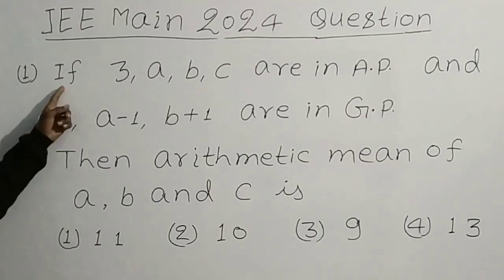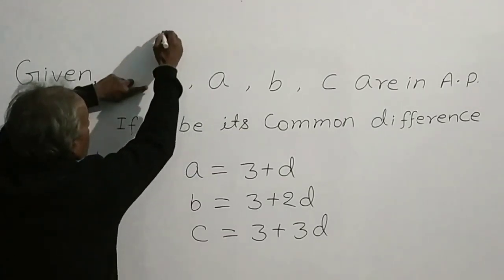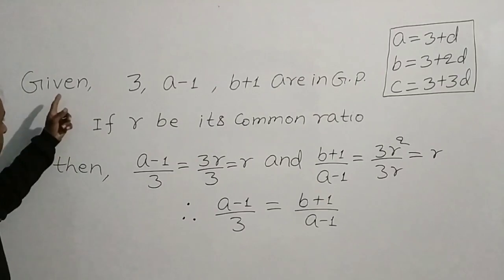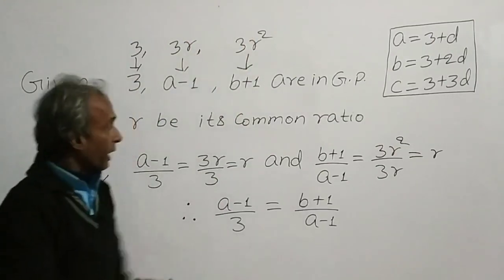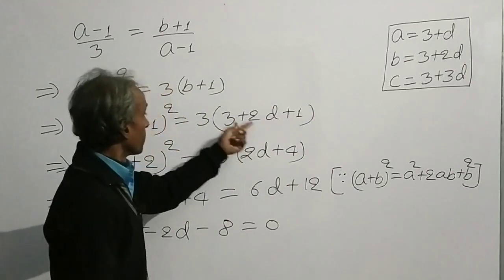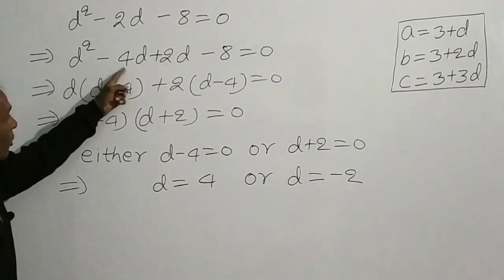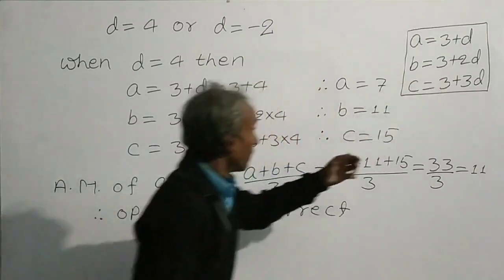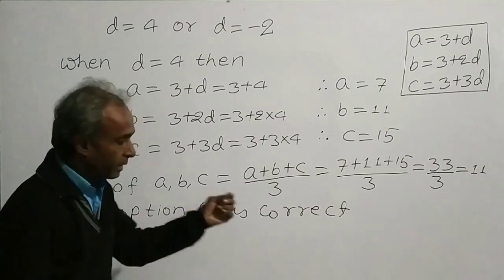JEE Main 2024 question 1 solution | JEE Math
JEE Main 2024 question 1 solution
JEE Math